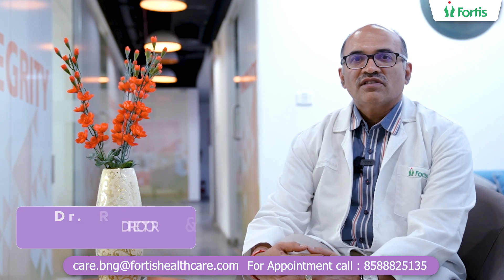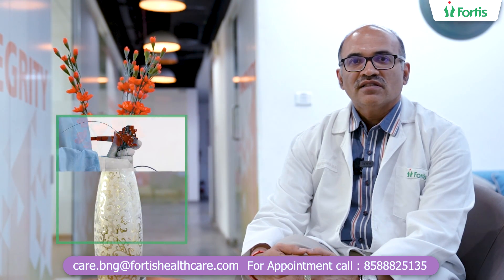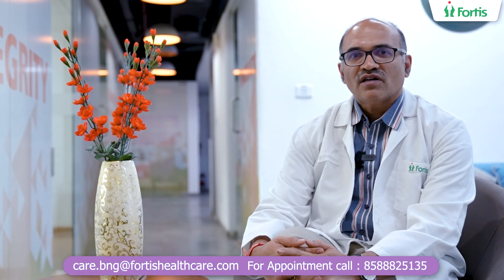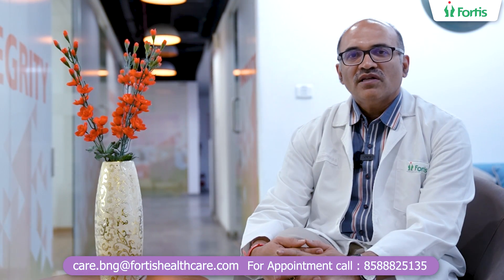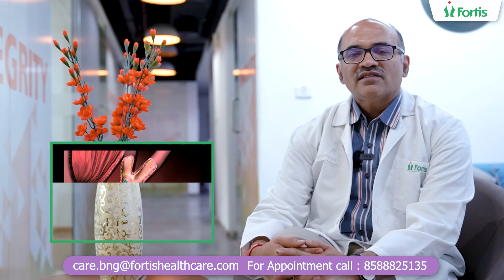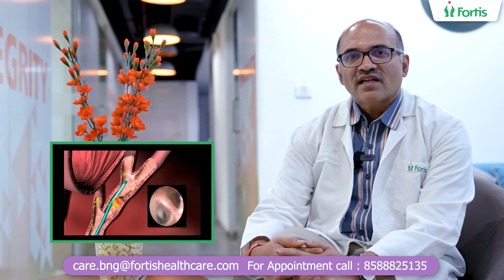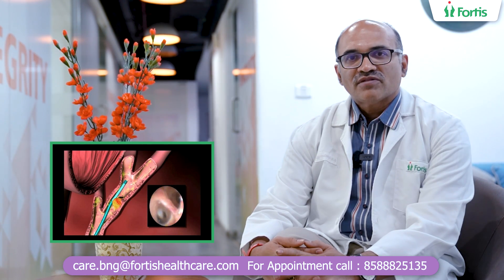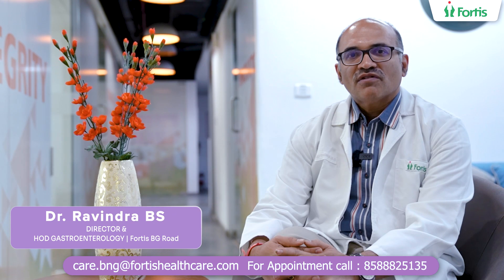Spyglass Cholangioscopy | Dr Ravindra B S | Fortis Hospital Bannerghatta Road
Dr. Ravindra B S, Director of Gastroenterology and Gastroenterology, Fortis Hospital Bannerghatta Rd, explains the remarkable capabilities of Spyglass Cholangioscopy, which allows for non-surgical procedures in the management of complex biliary disorders. With this advanced instrument, physicians can easily navigate the liver tube and visualize large stones in the gallbladder. The stones can then be effectively broken using laser technology, eliminating the need for invasive open or laparoscopic surgeries. This non-surgical approach ensures shorter hospital stays and faster recovery times for patients.

Another key application of Spyglass Cholangioscopy is in the diagnosis and management of bile duct tumors. Traditionally, CT scans and PET scans were used to identify these tumors. However, with Spyglass Cholangioscopy, physicians can now directly access the tumor and obtain biopsies for further analysis. This enables surgeons to plan targeted treatment strategies, improving patient outcomes and reducing unnecessary procedures.

Dr. Ravindra B S highlights the advantages of Spyglass Cholangioscopy. Patients undergoing this procedure experience minimal discomfort and can typically be discharged on the same day or the following day. In cases where patients have additional health concerns, such as diabetes or heart disease, a slightly longer observation period may be required. However, in most cases, Spyglass Cholangioscopy is a convenient and efficient outpatient procedure, eliminating the need for prolonged hospital stays.